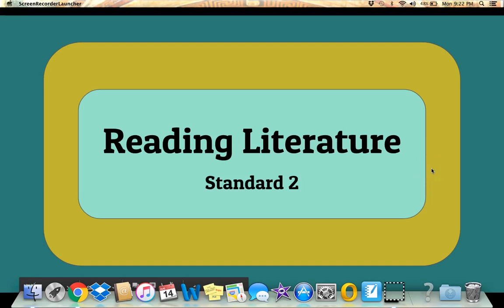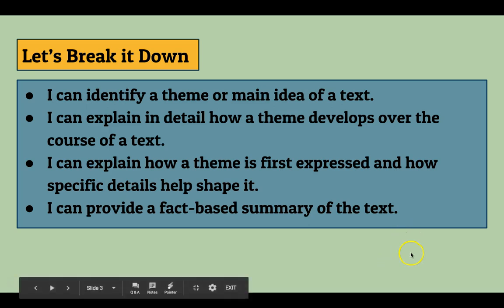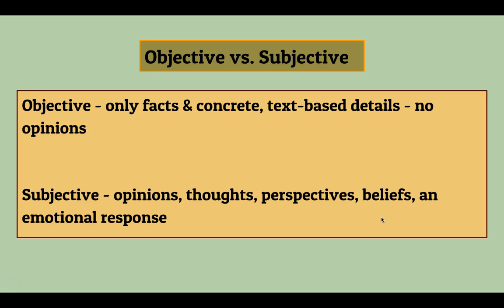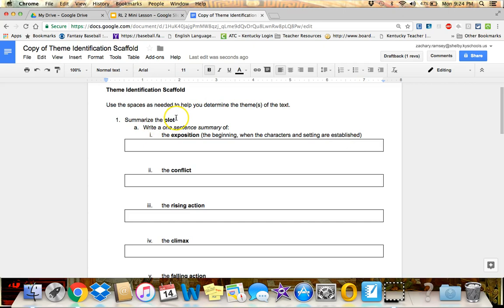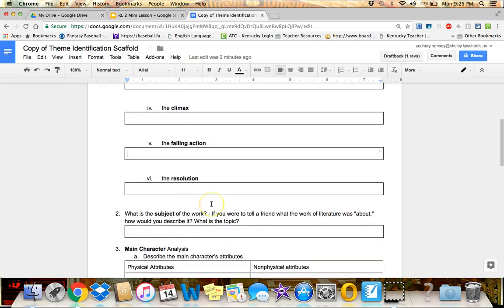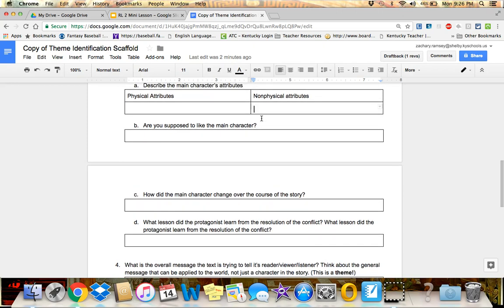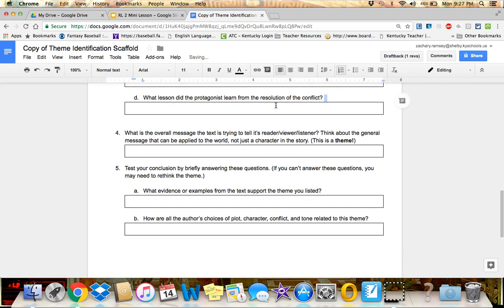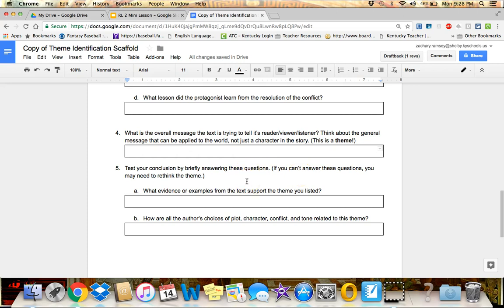RL 2 Mini Lesson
This is a mini lesson for CCSS.ELA-LITERACY.RL.11-12.2
Determine two or more themes or central ideas of a text and analyze their development over the course of the text, including how they interact and build on one another to produce a complex account; provide an objective summary of the text.

Use this link to make a copy of the Theme Identification Scaffold for yourself